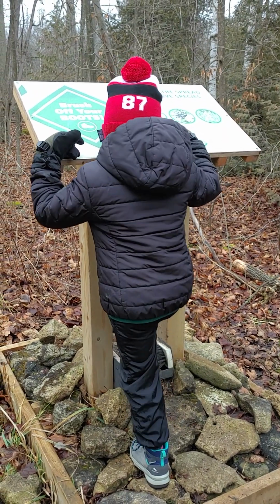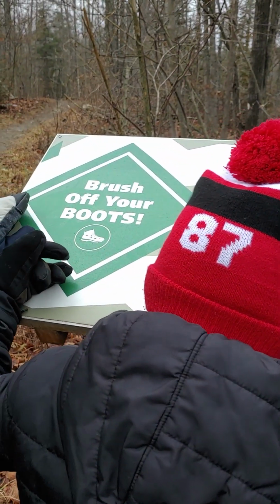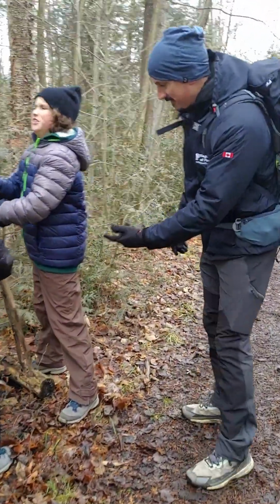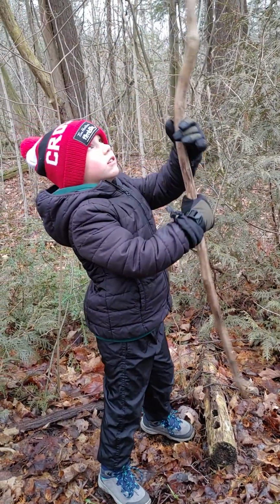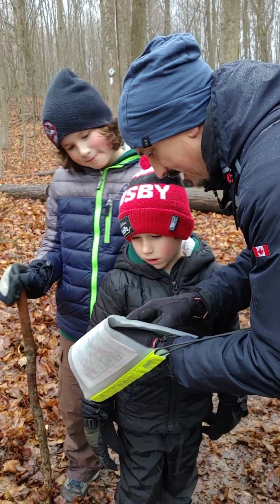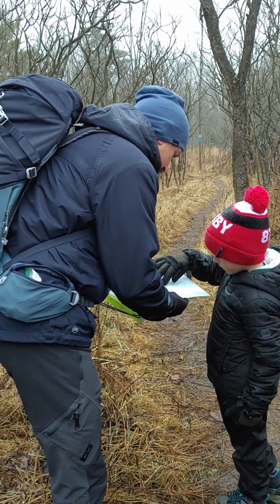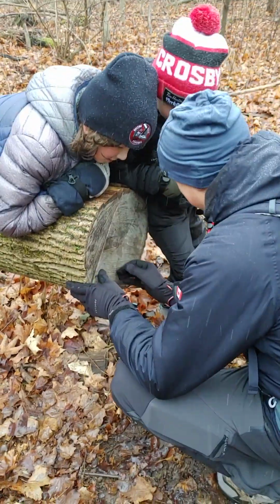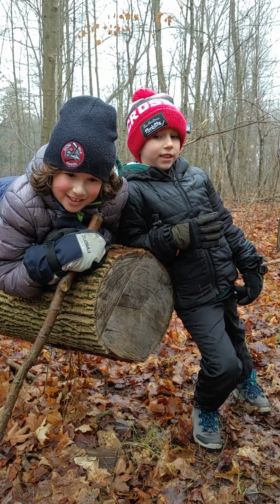Imaginations Running Wild - Cliff Hatch and Speyside Side Trail Hike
The Greaser's strap on their boots and get out to enjoy some winter family hiking together.  Imaginary soccer goals that would give even Billski a run for his money, exploration of Middle Earth on the Way to Mordor, all capped off with a hot soup lunch.  Great job by Jordanna filming her favorite goofballs.